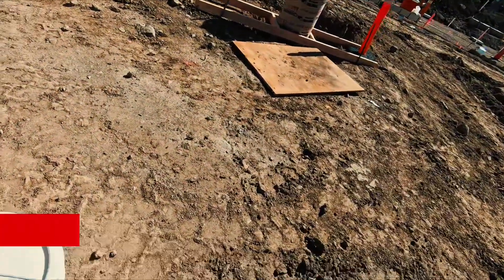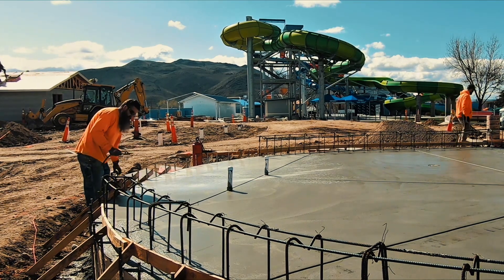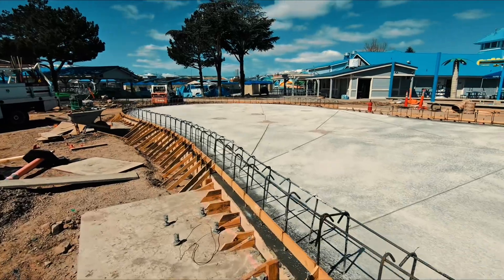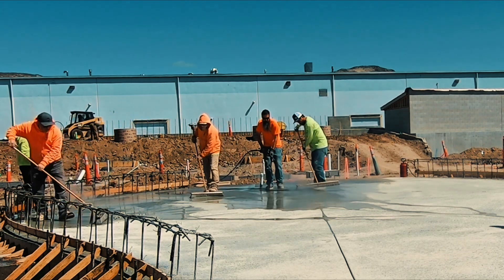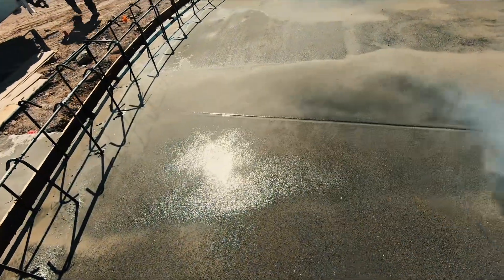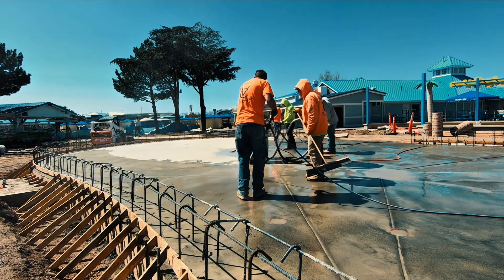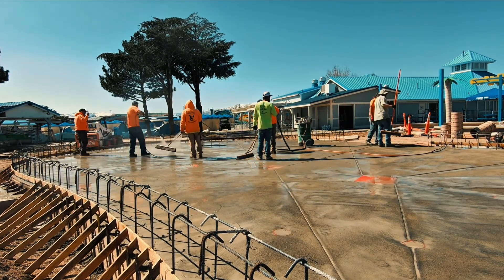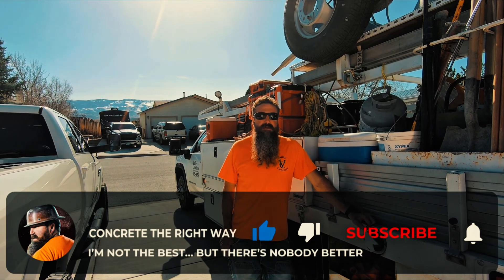How We Exposed This Waterpark Slab – No Soda Needed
Exposing concrete the right way—without soda, chemicals, or shortcuts. In this video, Jeff Fromm walks through the entire slab pour and exposure process at a waterpark job, showing how we achieved a clean, consistent finish using water, pressure washing, and brooms.

Forget the myths about using cola or special agents—this is how real concrete crews get it done efficiently and professionally.

🚧 What You’ll See in This Video:
✔️ Full concrete slab pour at a waterpark
✔️ How we expose concrete without soda or chemicals
✔️ Tips for consistency and clean finishes using broom and water
✔️ Why we avoid waiting for retardant activation

Whether you're a DIYer or a pro in the trade, this video breaks it down in a way that's clean, fast, and proven to last.